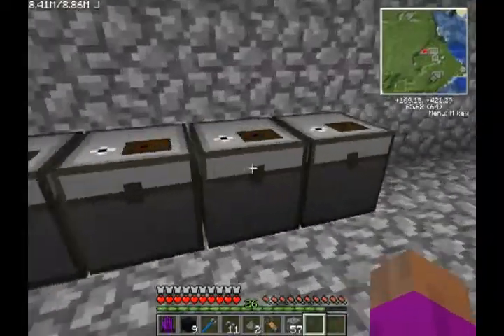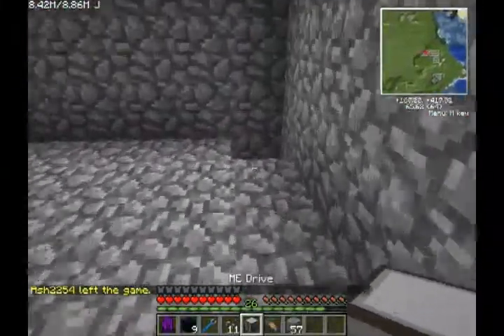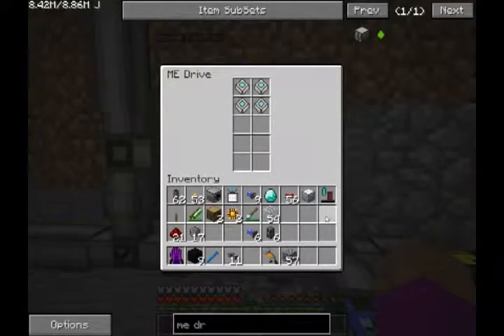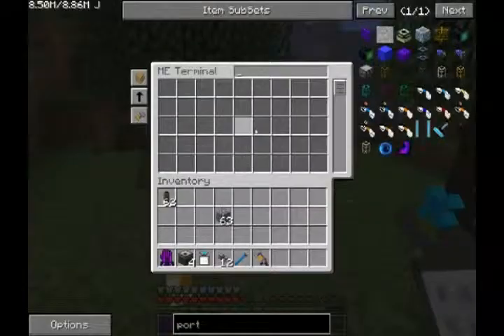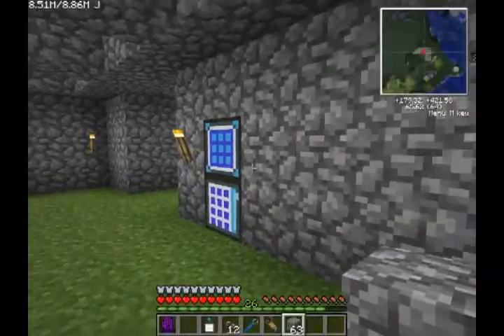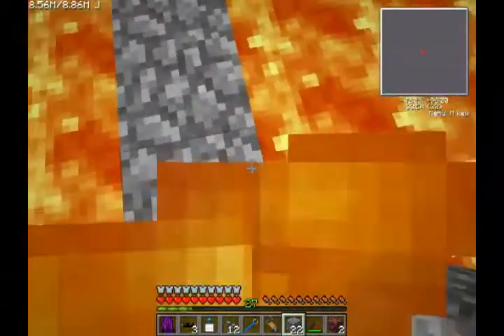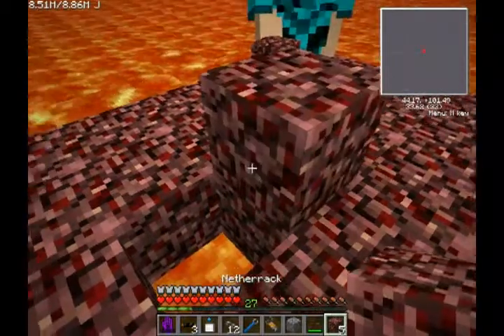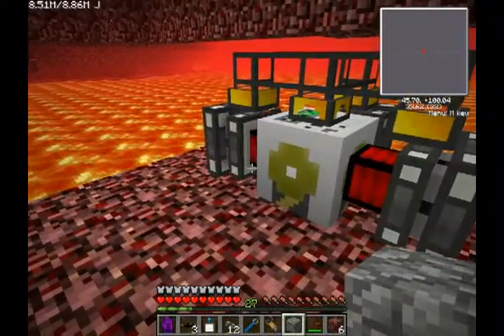Let's Play FTB Server Ep.14 "Helping Ash"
We Are helping ash2254 with power and a workshop.